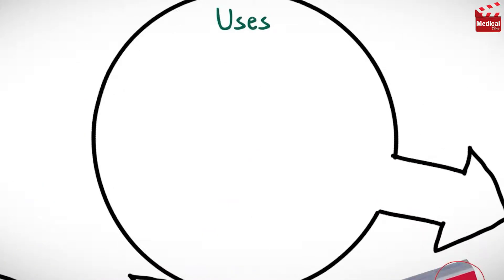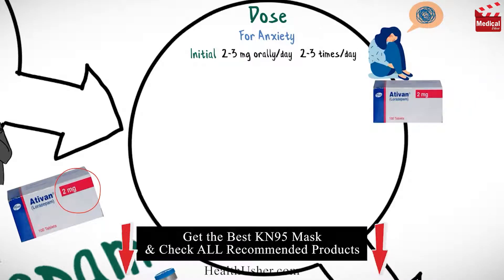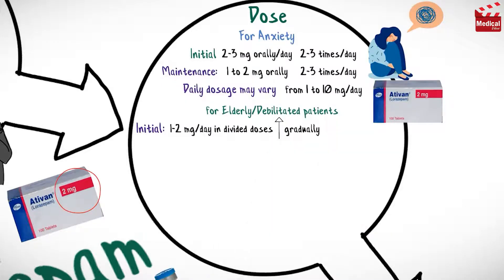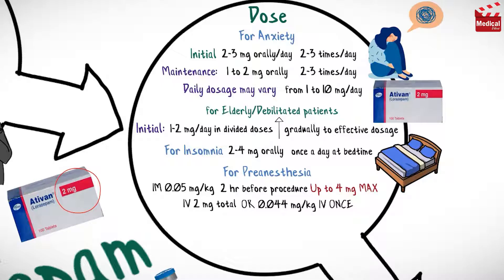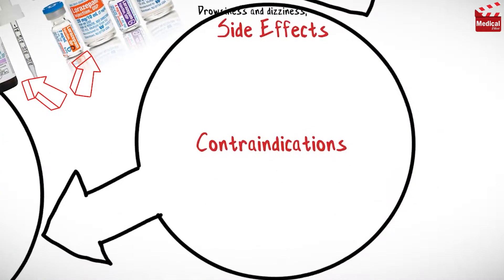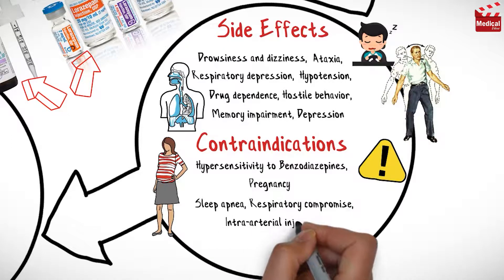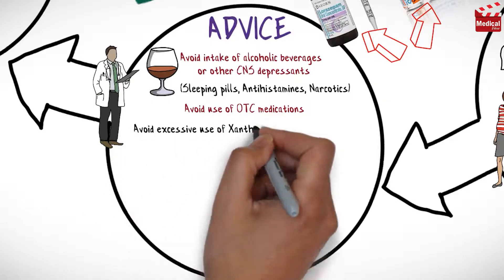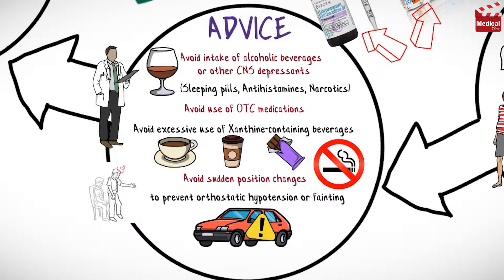Lorazepam 1mg ( Ativan ): What is Ativan? Ativan Uses, Dose, Side Effects & Precautions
- This is lesson n# 90 in "A DRUG IN BRIEF" Series. In this video I'm gonna discuss almost all you need to know about Lorazepam 1mg ( Ativan ): What is Ativan? Ativan Uses, Dose, Side Effects & Precautions

- In 4 minutes you'll learn:

- What is Lorazepam 1mg ( Ativan ): What is Ativan? Ativan uses, Side effects of Ativan & Ativan dose

- Lorazepam is an Antianxiety agent,  that belongs to a category of medications called Benzodiazepines. It is available as tablets in concentrations of 0.5 mg, 1mg and 2 mg. It is also available as an oral solution and injection.

- So how Lorazepam works?

- It potentiates the action of GABA, which is an inhibitory neurotransmitter, resulting in increased neural inhibition and CNS depression, especially in limbic system and reticular formation.

- It is used in the treatment of anxiety, anxiety associated with depression; preanesthetic medication for sedation. Treatment of status epilepticus, relief of chemotherapy-induced nausea and vomiting.

- Learn more about Lorazepam 1mg ( Ativan ) mechanism of action, uses, dosage, side effects, and precautions in this video...